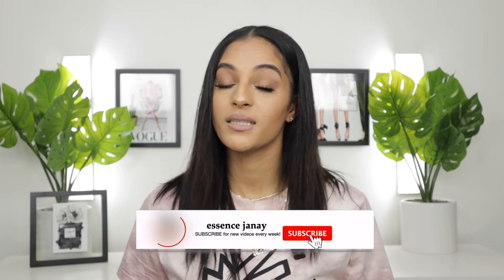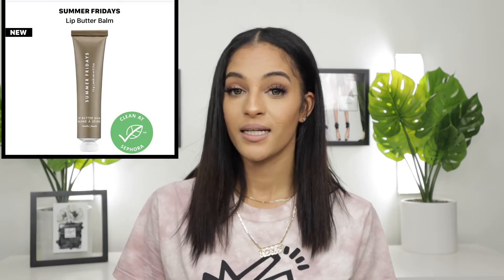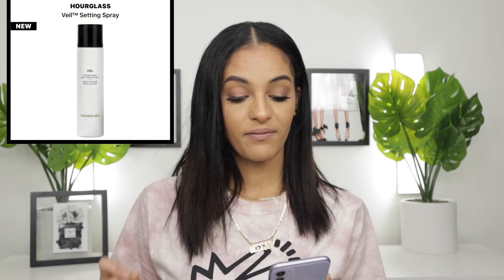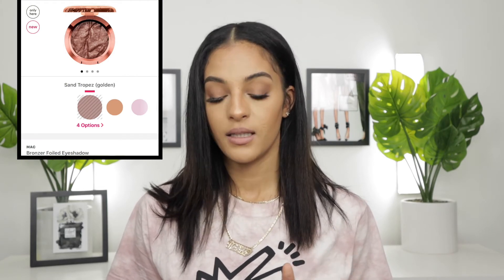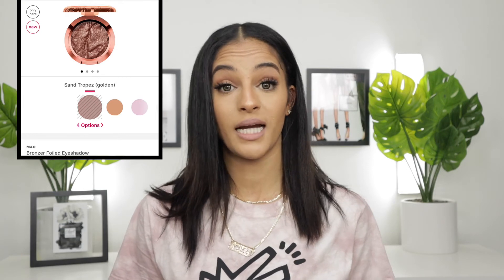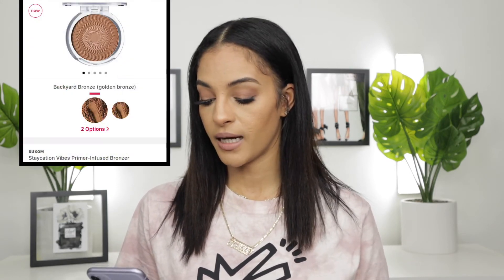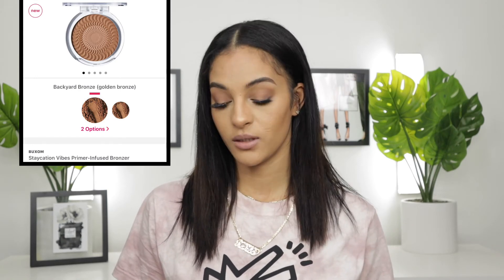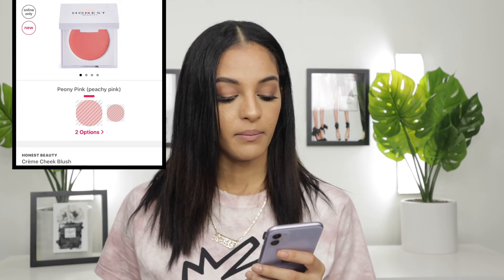ANTI-HAUL + WISHLIST | NEW Spring Makeup Releases 2020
Hi loves, today i wanted to do something different, a change in pace i would say. I am sharing with you all NEW product releases i've found that i either want to add to cart or simply bypass. Again, this isnt anything personal against the brands just pure preference.
xoxo
essence janay

 • Q&A •
What's your real name? ► Essence
What's your age? ► 28
Where do you live? ► Connecticut
What do you use to film? ► Canon M50